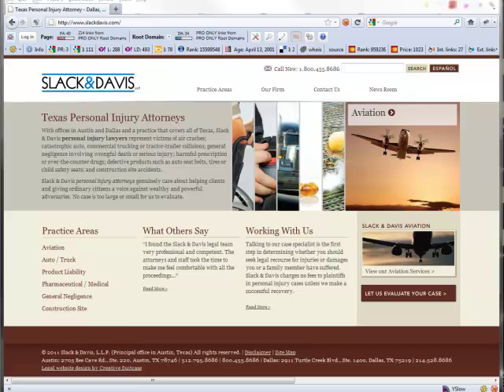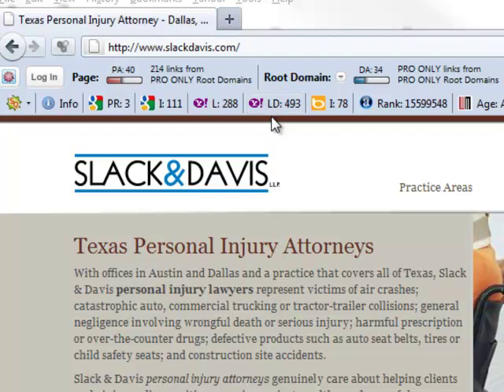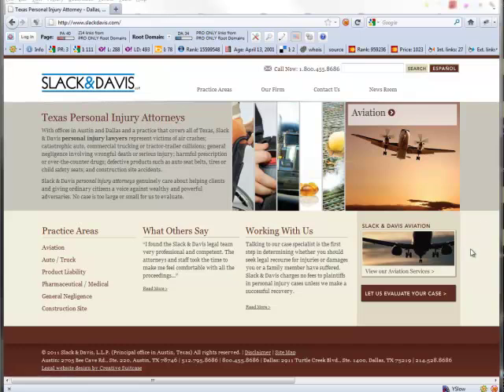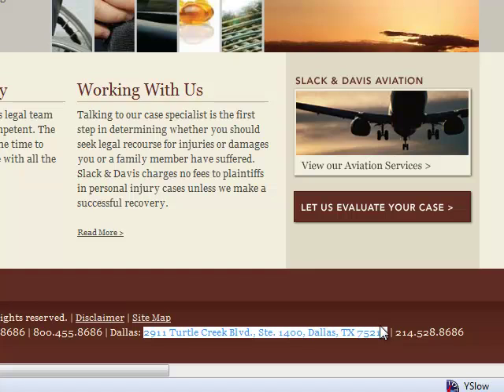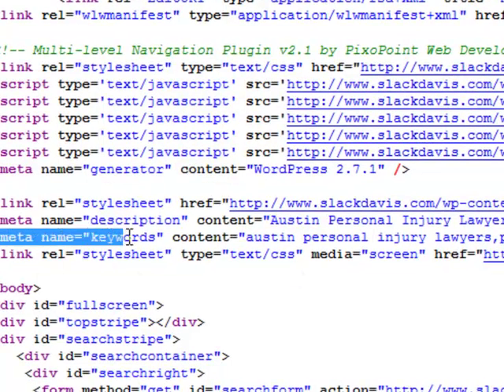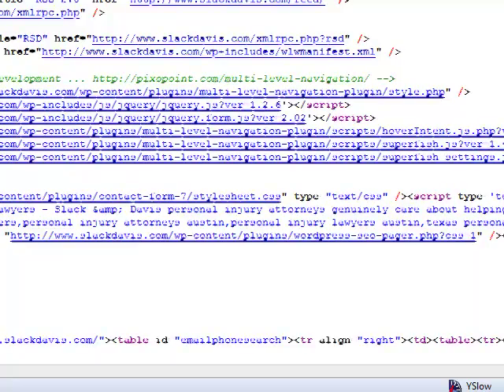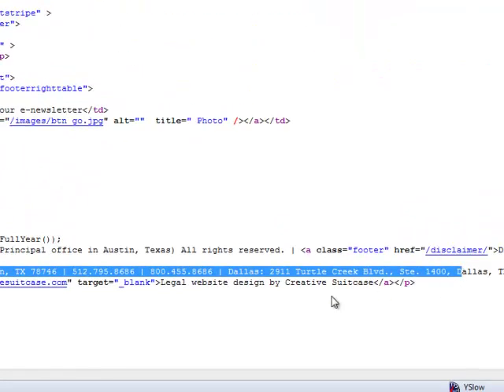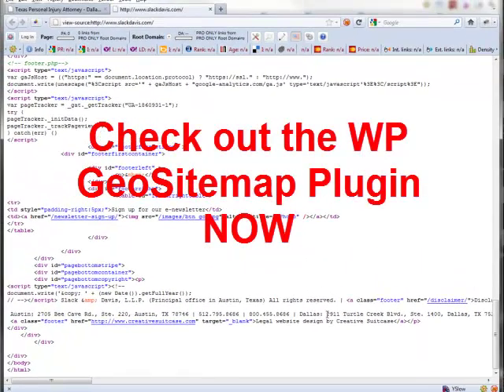Your Site Needs a GeoSitemap - Get One With the "WP GeoSitemap Plugin"